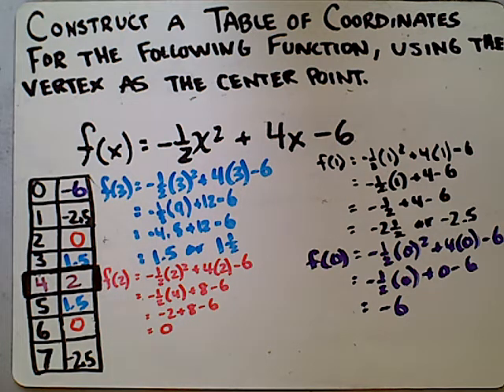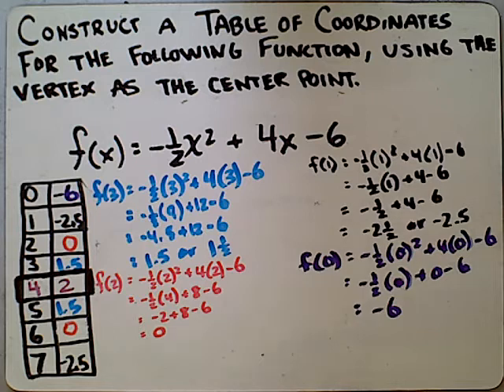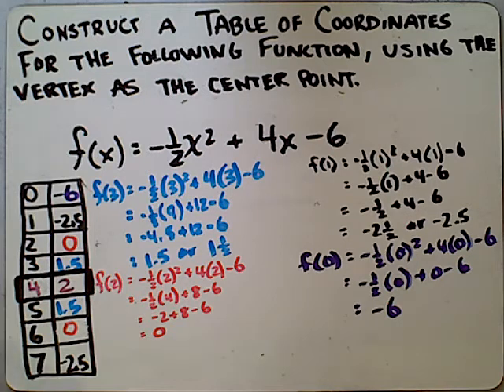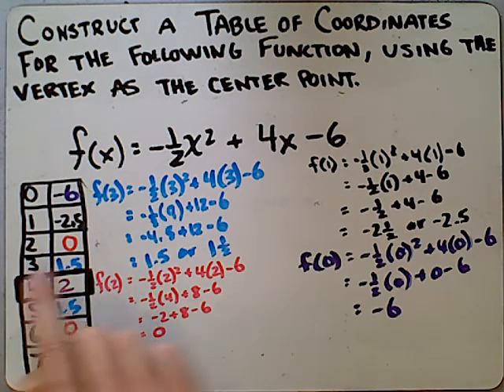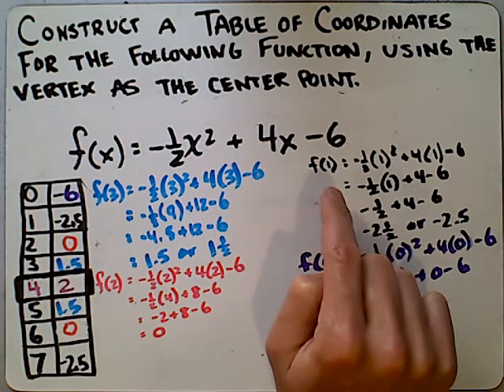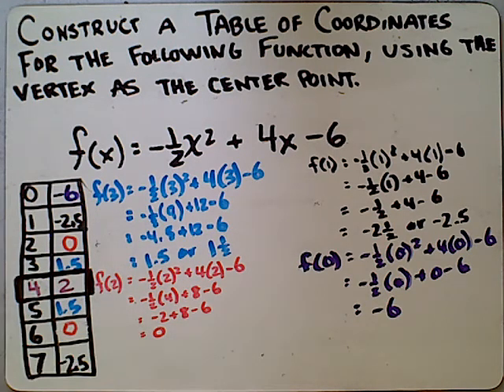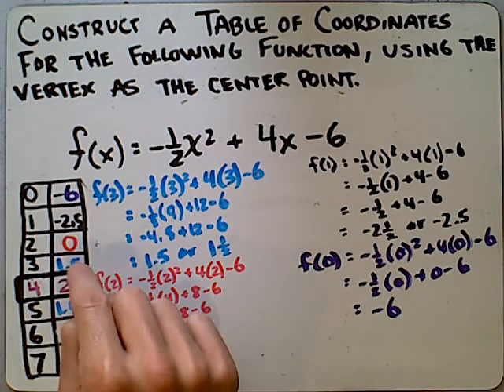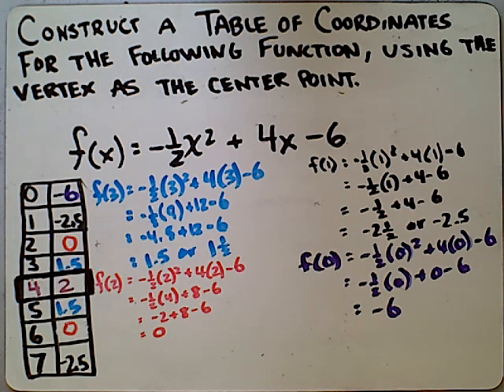Graphing Quadratics Constructing Tables